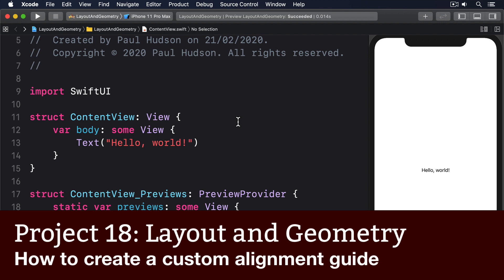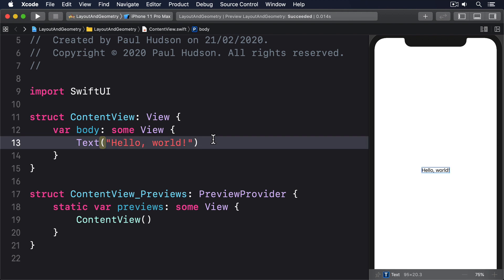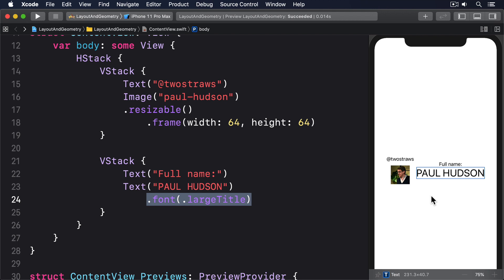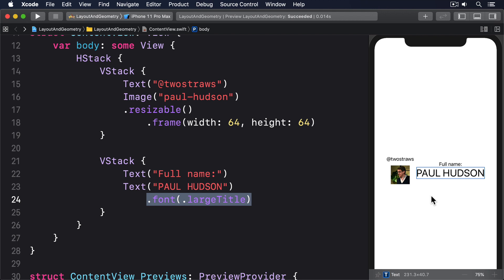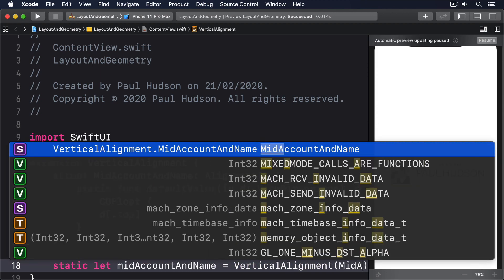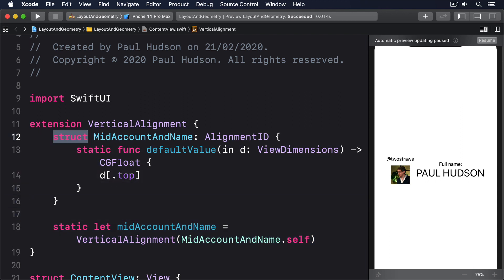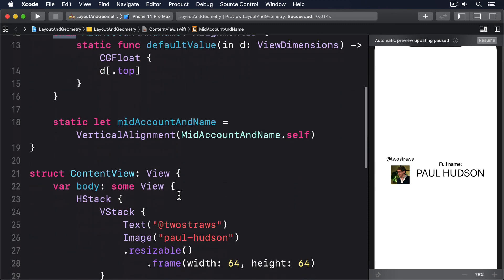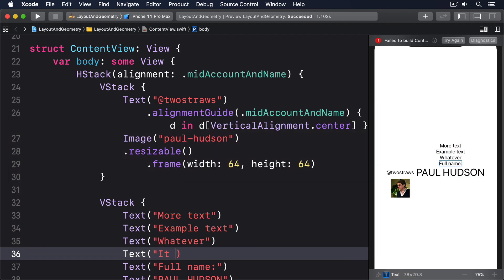(OLD) How to create a custom alignment guide – Layout and Geometry SwiftUI Tutorial 3/6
In this project you'll learn how SwiftUI lets us control layouts with positioning and GeometryReader.